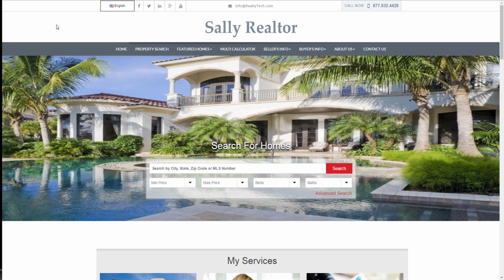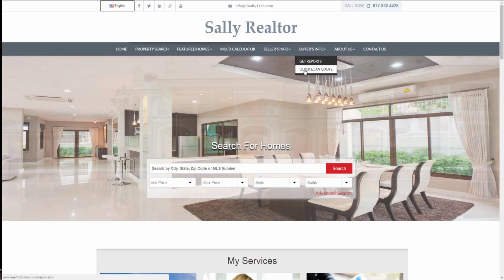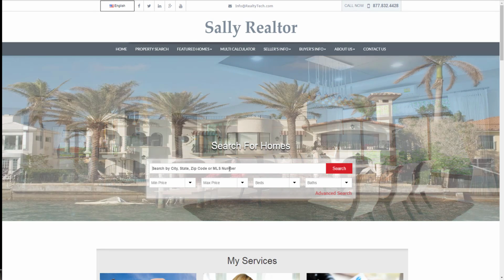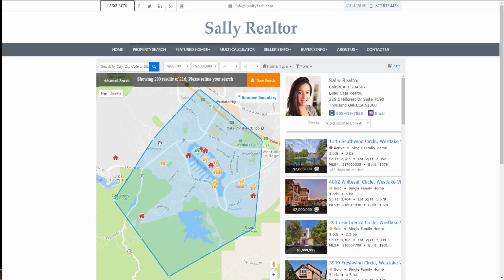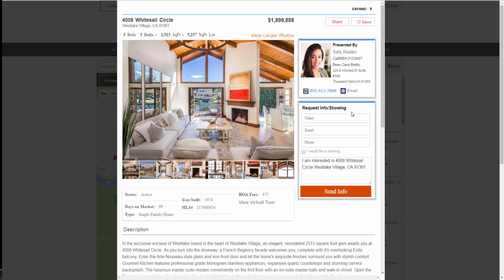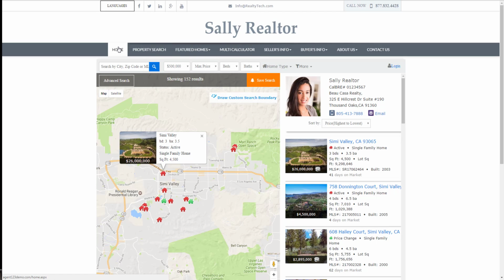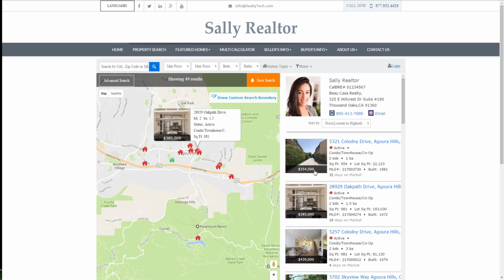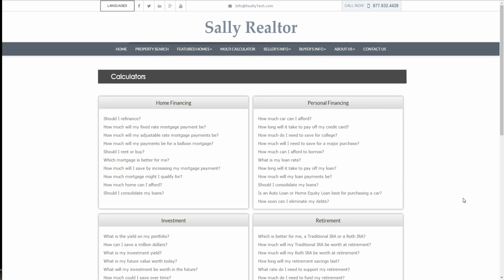Agent123 Website and ApexIDX Real Estate Agent Website Overview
Agent123 Website and ApexIDX Real Estate Agent Website Overview, by RealtyTech Inc.

Real Estate Agent Websites With IDX Solutions

    Employ our advanced MLS/IDX search tools that can be available on almost every Custom page including live Map Search and Polygon map customization at no extra cost!. We create the best real estate websites for agents.
    Choose between required or optional signup on nearly any Apex IDX page and Capture More Leads with our VIP Membership Lead Capture System.
    Our Real estate website with MLS easily build custom predefined results such as area, farm or city pages, complete with Search-Engine Friendly URLs.
    Add Sold, Pending, and/or Pocket Listings to your integrated IDX website as needed.
    Built specifically for real estate agents using Agent123 and Apex IDX Search.
    WordPress IDX Plugin for Real Estate Websites – Add Apex’s Seo Indexable IDX pages and MLS listings to your WordPress site without framing.
We Offer Three Premium Responsive Website Packages to meet any Agent’s need!

        Premium Agent 123 Website and IDX123

        Simply the most feature rich turn-key Agent Website and IDX solution available – Beautiful, Mobile Responsive Design and EASY to Edit Yourself!
        After 14 years of constant development, we are proud to present our latest Premium Agent123 Website and IDX MLS Search package. These sites have 100% of our online features including Content and Contact Management systems. Premium Agent123 websites differ from our Pro or Custom level websites ONLY by those sites’ levels of custom design and branding (which can be added at any time).

        Pro Agent123 Website and IDX123

        The Next Level up for your brand! This solution includes all the Premium Agent123 and IDX123 technical features, as well as semi-custom design options to set you apart from the rest of the field.Our Pro sites have everything our Premium Site has, with a level of customization to set your website apart from the others. A Pro website is perfect for an experienced agent with an established brand that they want translated to their new web site OR for new agents that have a clear vision on how the want to establish their brand and image online.

        Custom Agent 123 Website and IDX123

        Our Best! – A one-of-a-kind site designed for you by our design staff! Bundling all Premium Agent123 and IDX123 features alongside a completely custom design to personify your brand and your market expertise.
        You have arrived! Let us craft an eye-popping site that enthralls and engages your clients, presenting them with a new level of unparalleled professional branding and design. These sites are for the experienced Agent, Team or Office Owner only. With this level of investment in both time and money, you will expect the BEST, and you will get it.

IDX, or Internet Data Exchange, gives agents the power to provide MLS (Multiple Listing Service) access and information to their clientele. Our IDX solutions source raw property data from the trade area and repackage it into customizable and searchable templates, giving your client the ability to directly survey and qualify available properties in their area. RealtyTech’s Agent123 Website and IDX123 MLS Search solutions are the culmination of 12 years of development and in-market testing – we pride ourselves on listening to our client’s needs and working side-by-side to build solutions that emphasize long-term efficiency and profitability for the agent.